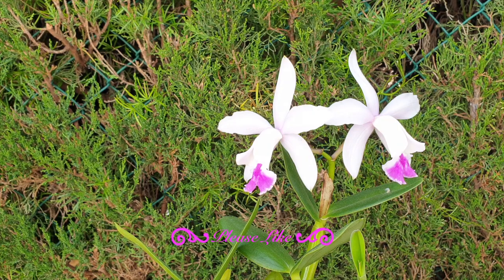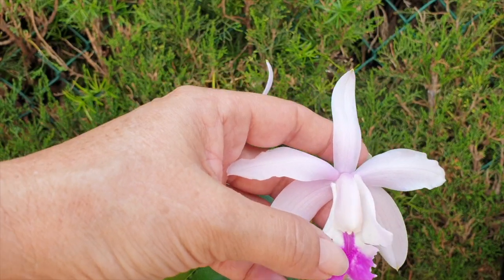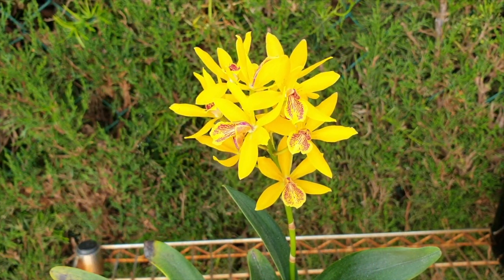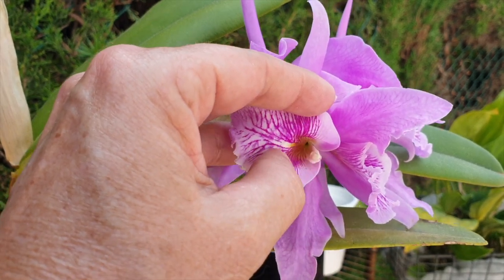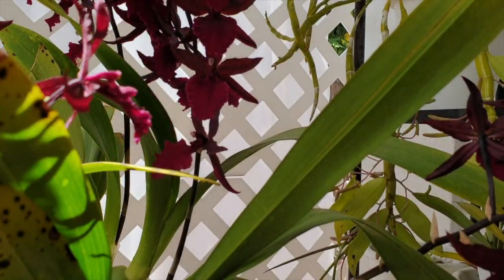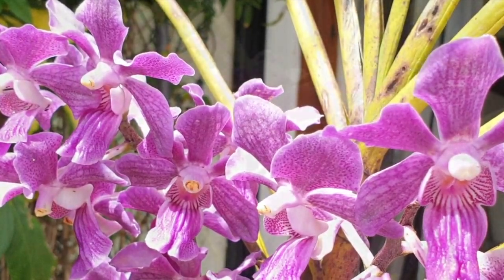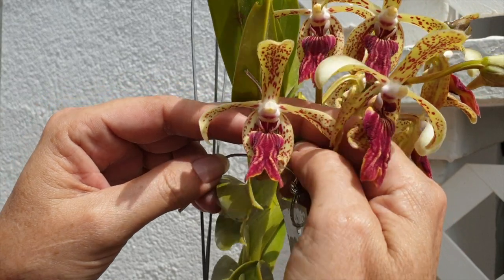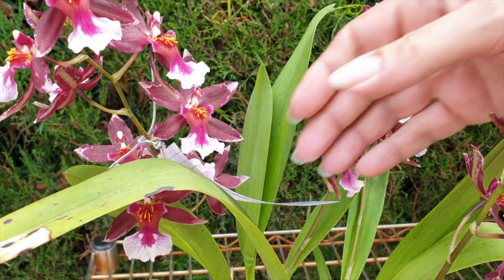Mastering Orchid Pollination: A Step-by-Step Guide to Successful Pollination! 🌿✨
What You'll Learn: Selecting the Perfect Blooms: Discover the art of choosing the right orchid blooms for pollination success. I'll guide you through the process, ensuring you pick the ideal candidates for this fascinating journey. Preventing Pollen Mishaps: Learn pro tips on how to prevent precious pollen from drifting away. No more worries about the wind—keep your pollen right where it belongs for a successful pollination. Maintaining Sterility: Dive into the essential techniques to maintain a sterile environment during the pollination process. Ensure the health and vigor of your orchid offspring with these expert strategies. Crafting the Pollination Tag: I'll walk you through creating a foolproof pollination tag. Keep track of your orchid's genetic legacy and ensure accurate record-keeping for future reference. Choosing Blooms for Successive Pollination: Unlock the secrets to selecting blooms that set the stage for a bountiful orchid harvest. I'll guide you on choosing the perfect partners for your pollination endeavors. Ready to become an orchid pollination pro? Hit play now and transform your orchid care journey! Let's cultivate a community of thriving, blooming orchids together!
TIMESTAMPS:
00:00 - Pollination
00:18
05:36
07:14
09:39
11:37
12:38
14:33
17:09
20:32
My environment:
Mediterranean climate, hot summers / mild winters
45% - 85% humidity, with regular airflow
Orchid growing supplies:
                                  Moss, Perlite, Seramis, Akadama
                                  150 Winter, RO Water and KelpMax only